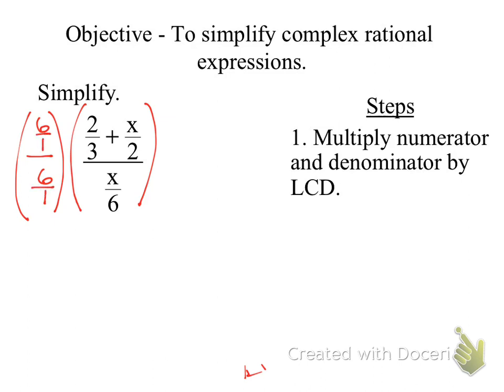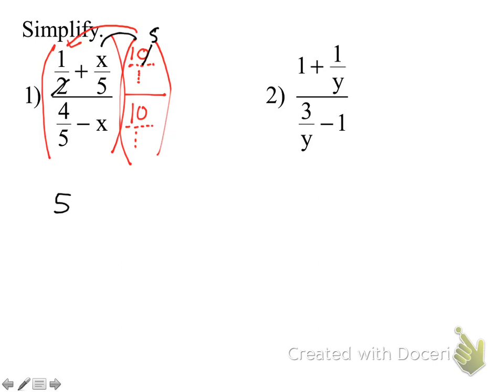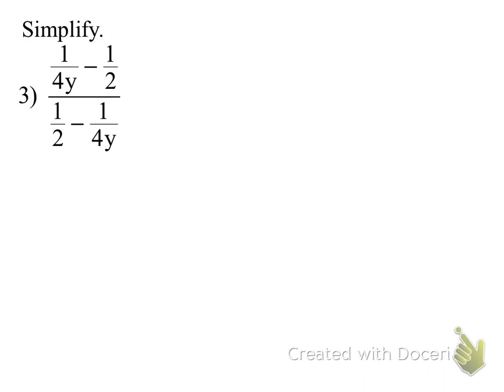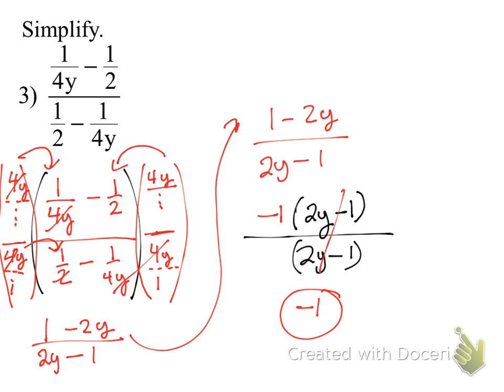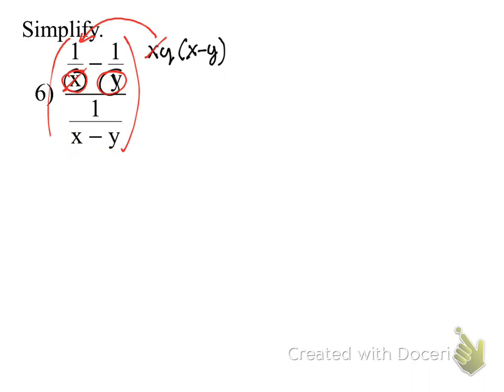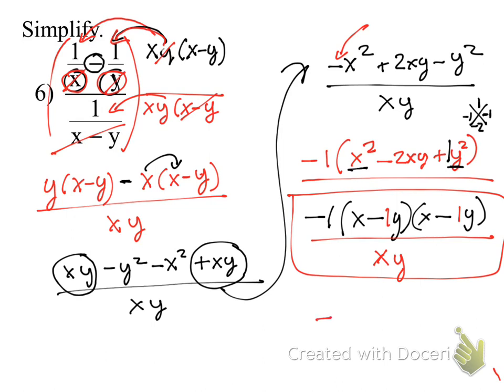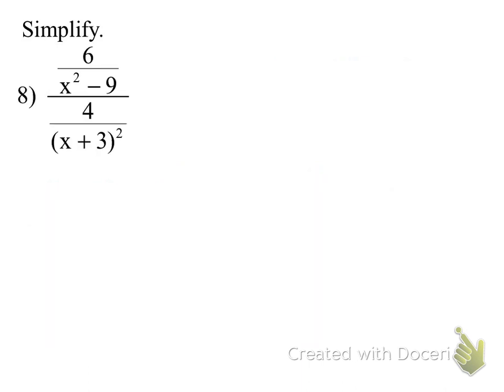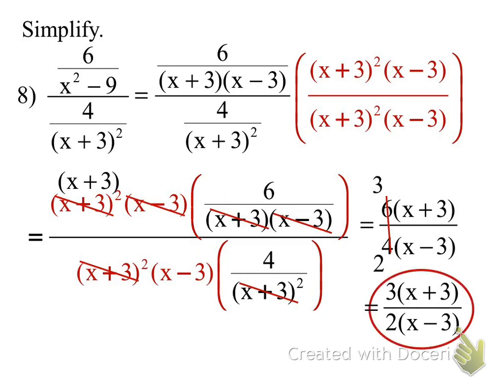10-10 Simplifying complex Rational expressions